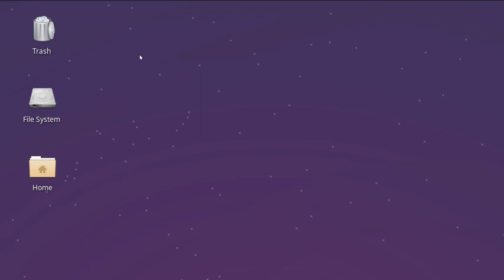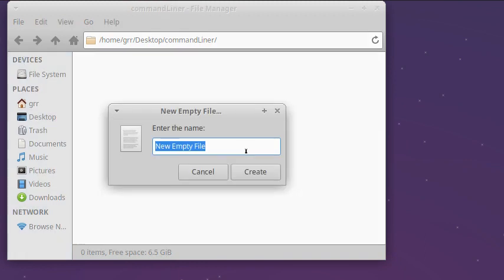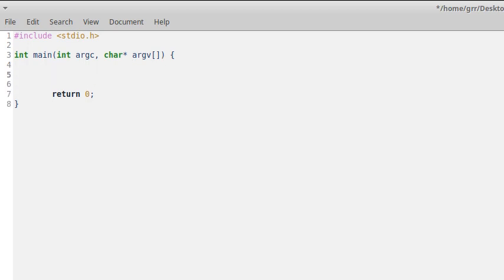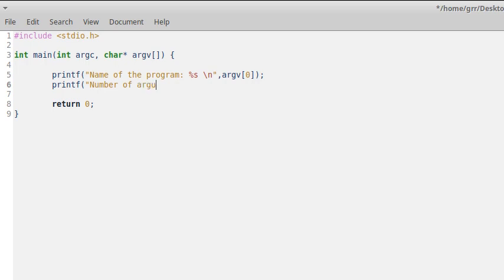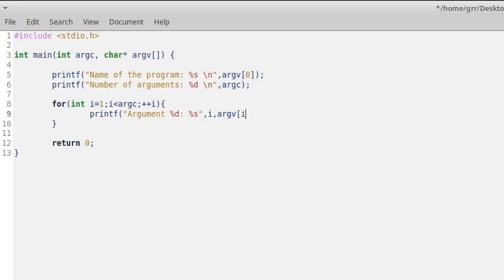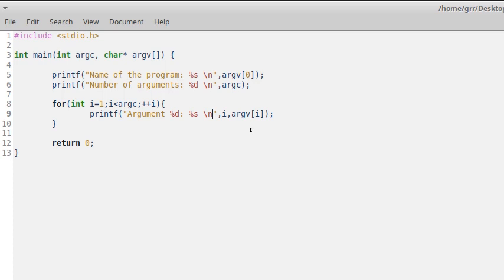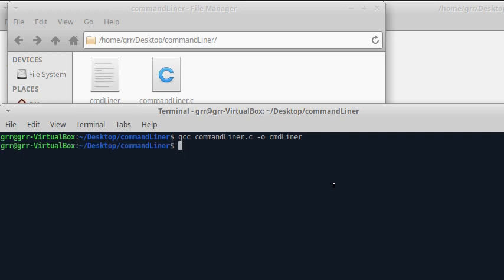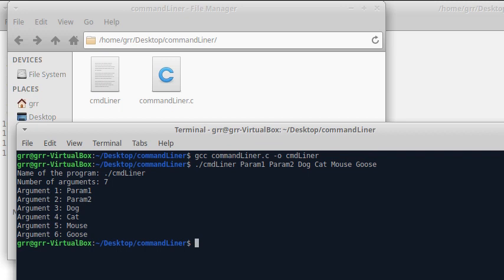Printing Command Line Arguments in a basic C program.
This is a walkthrough from start to finish for writing a basic C program that simply writes all of the command line arguments to the console.

int argc             //  Number of Command Line Arguments (including name of program)
char* argv[]      // Array containing all of the command line arguments
argv[0]              // name of the program
argv[1]              // First parameter
argv[argc-1]     // Final Parameter

Bonus Content:
argv[argc]        // Should be null per C standard.
argv[argc+1]   // Mysterious undefined result out of bounds